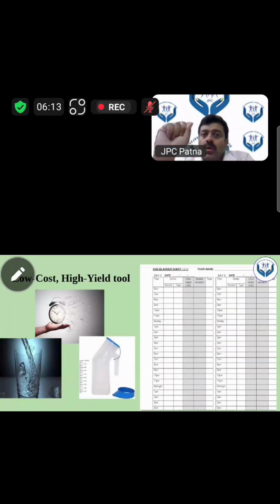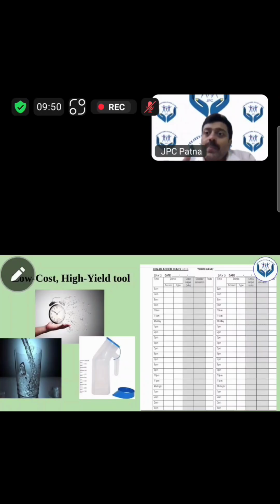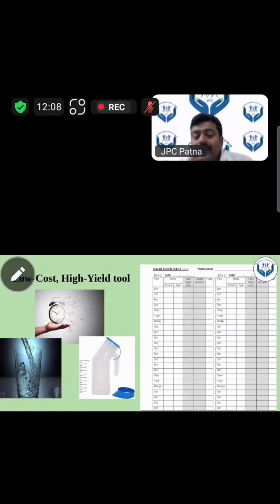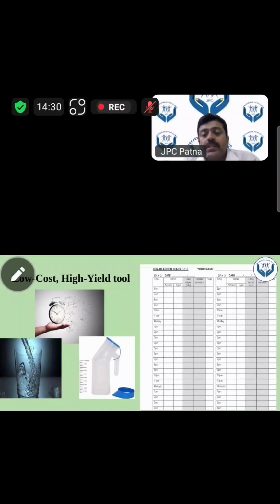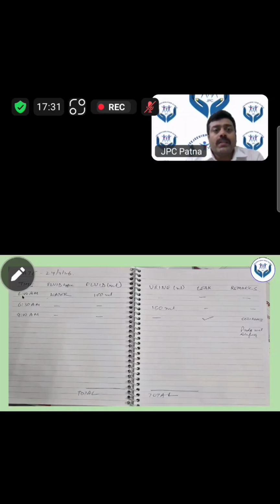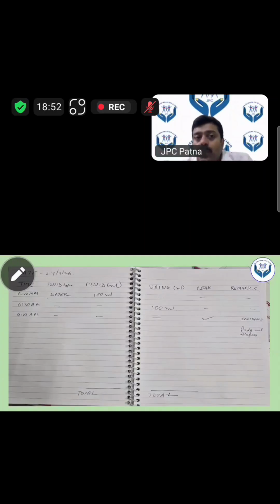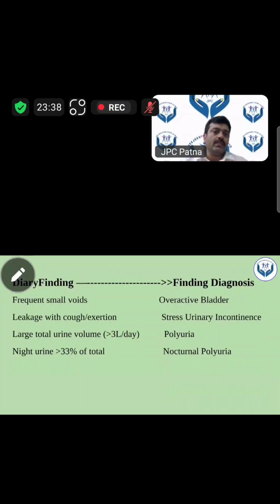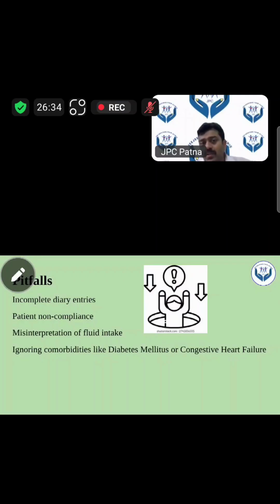Bladder Diary/Voiding Diary: What It Reveals About Your Patients ?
This webinar focuses on the interpretation and clinical implications of bladder diaries, an essential tool in urological and rehabilitation practice.

Presented by Dr. Abhinav Singh, Rehabilitation Physician based in Patna, this session is part of an academic discussion among the medical fraternity.

This session was conducted under Rehab Adda, an academic initiative by JPC Patna (Jeejeevisha Pain Clinic), aimed at promoting knowledge sharing and clinical excellence in rehabilita6tion and allied specialties.

The webinar highlights a practical, case-based approach to understanding bladder diary data, common pitfalls in interpretation, and its application in real-world clinical decision-making.
Bladder diary  teaching, rehabilitation medicine, LUTS assessment, urinary diary analysis, medical webinar India